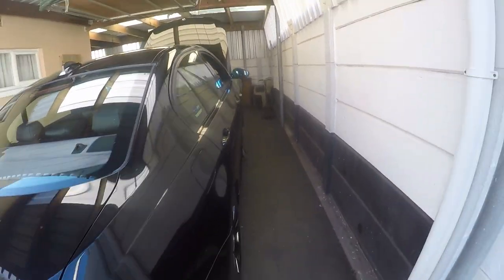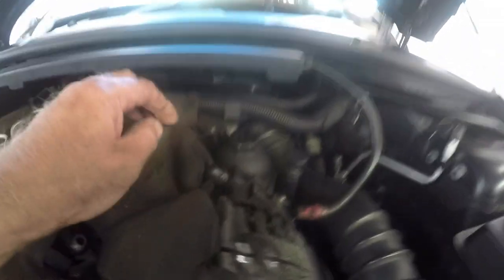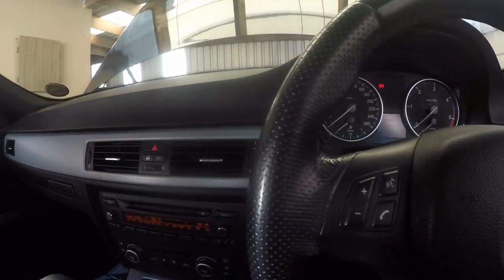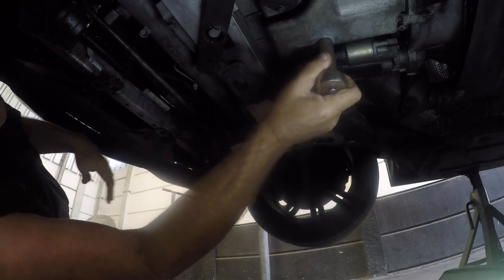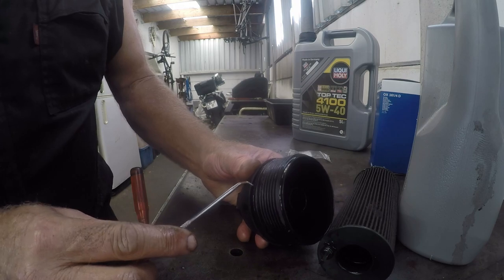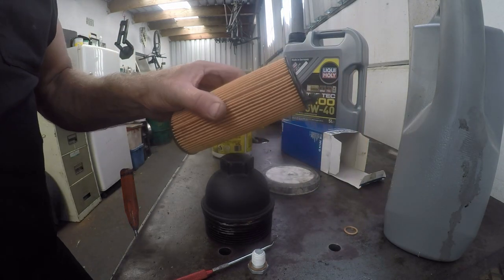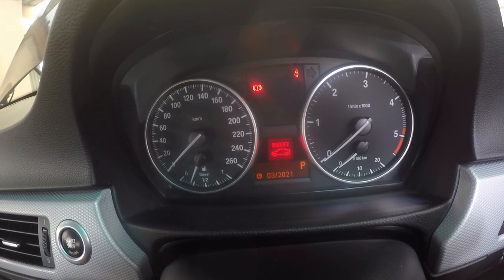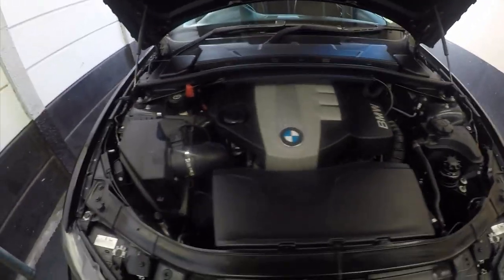Bmw 320d Oil & Filter Change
Diesel technology is very advanced and popular nowadays, therefore many manufacturers are producing good diesel-powered cars, in this video I conduct a basic oil change on a BMW 320d, enjoy, and thanks for subscribing, until next time, Safe Motoring.
GARY